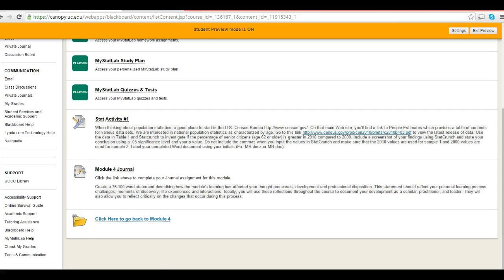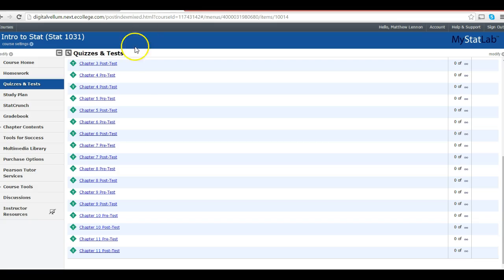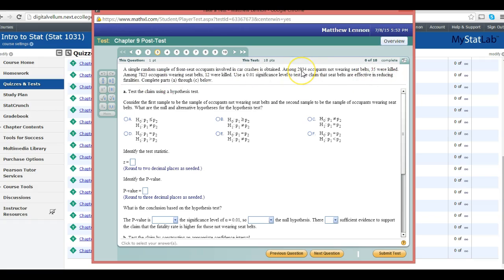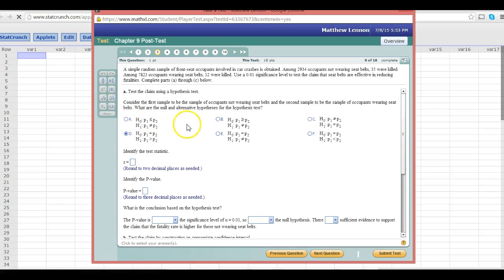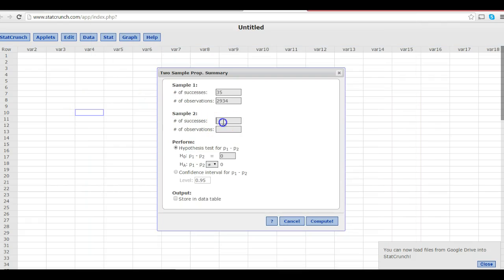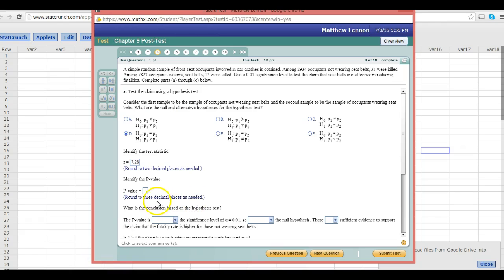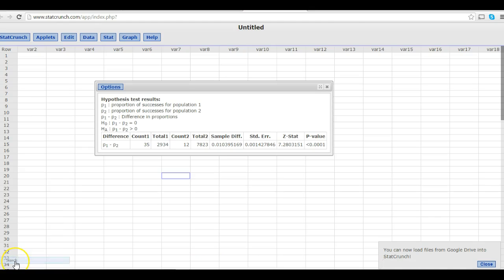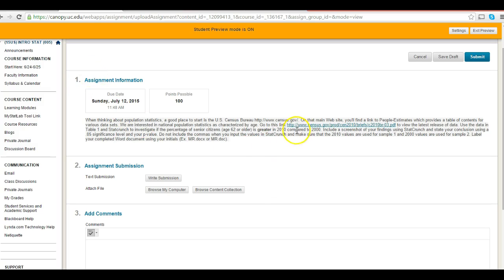Stat 1031 (Stat Activity #1)